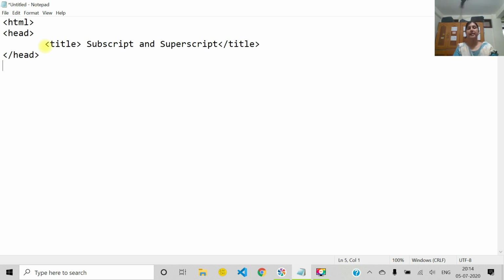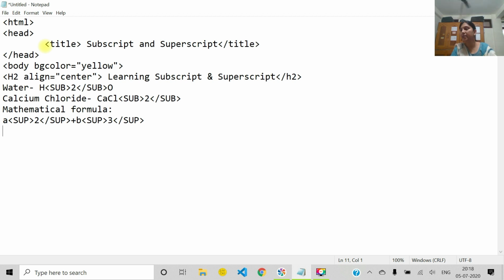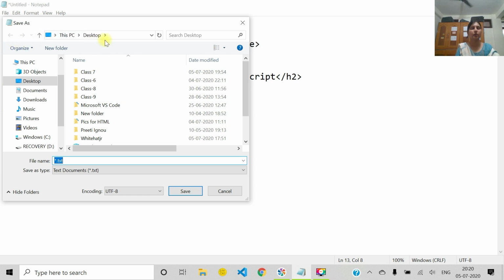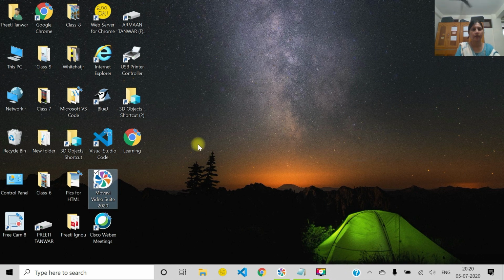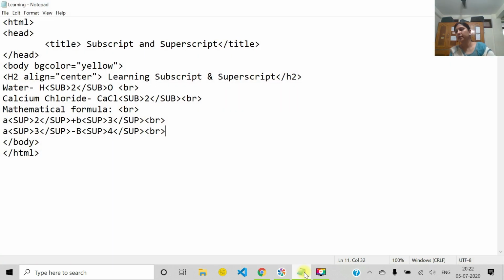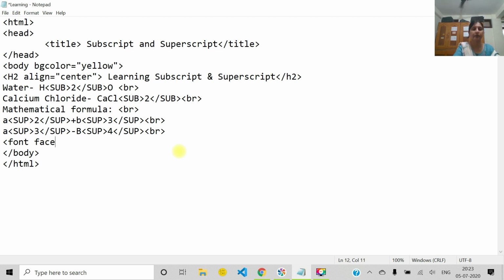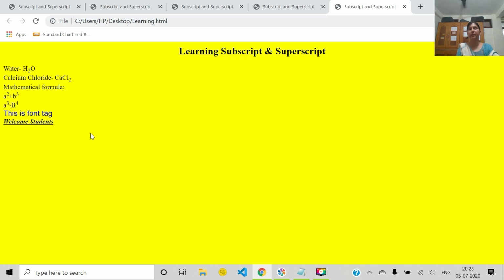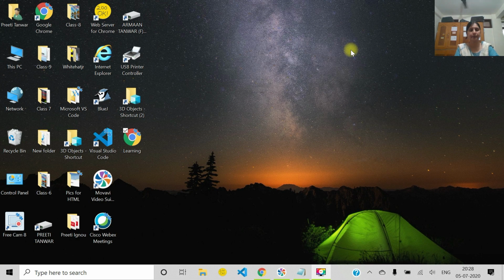HTML Practical (Head tag, Body tag, Superscript, Subscript, Bold, Italic, Underline)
HTML Part 3 (Head tag, Body tag, Superscript, Subscript,  Bold, Italic, Underline)

Concepts explained :-
1) Heading Tag
2) Font tag
3) Superscript
4) Subscript
5) Bold , Italic & Underline